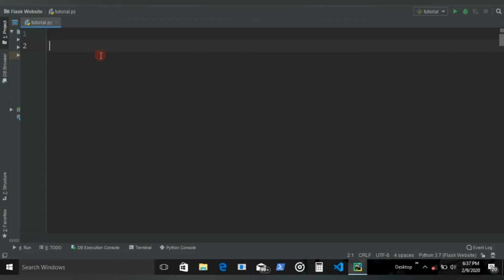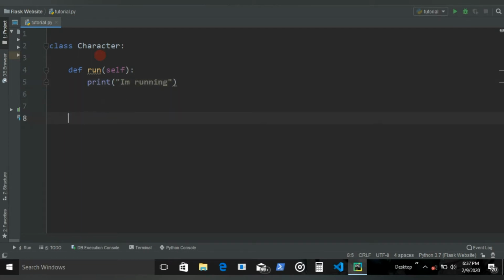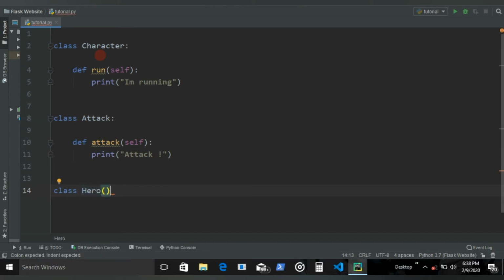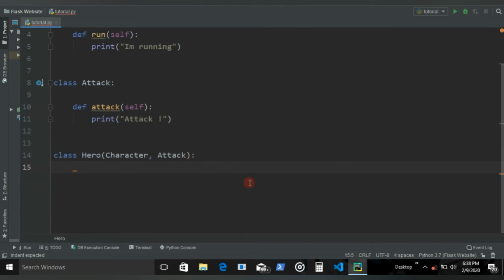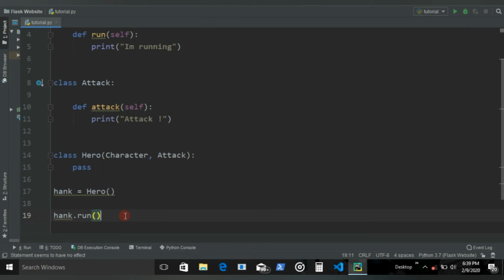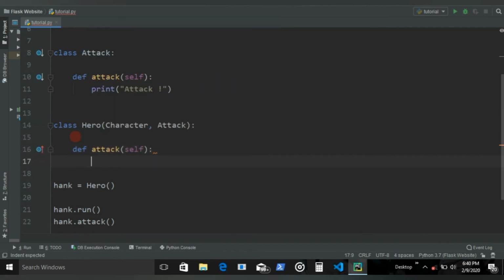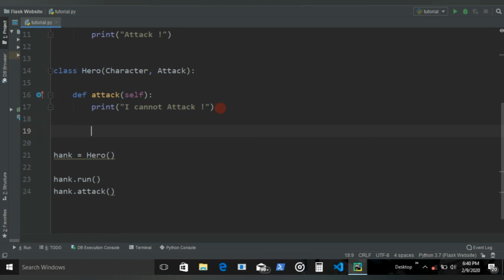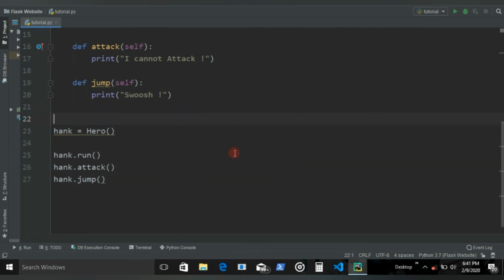Python Tutorial 46 : Classes And Objects - 4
So in this video we will be using the concept of inheritance which we have learnt in our previous video and see what multiple inheritance is , so lets get started.